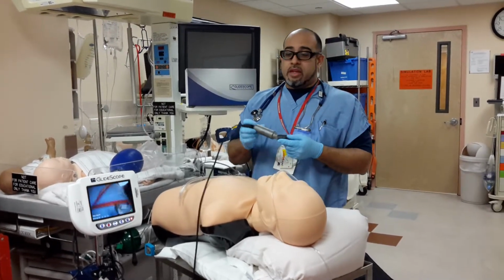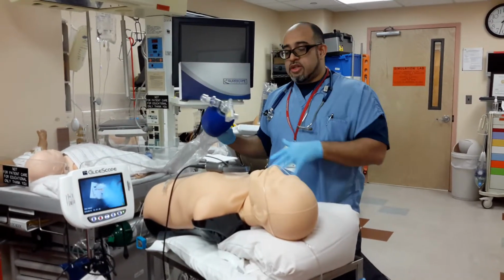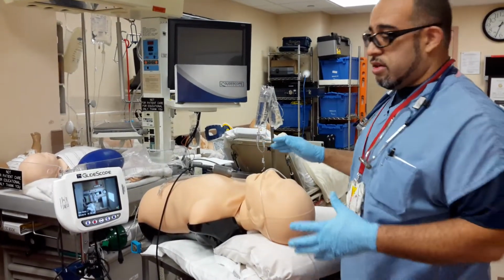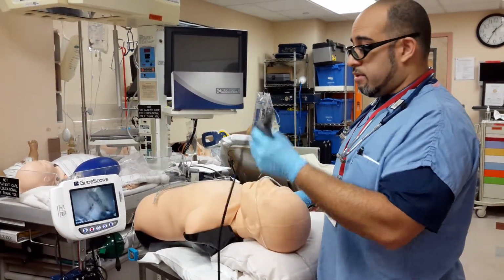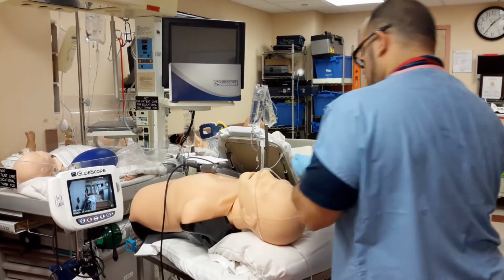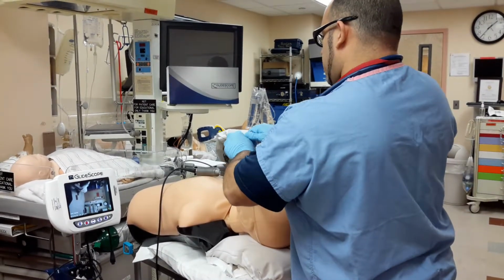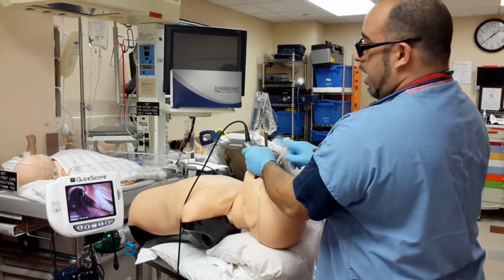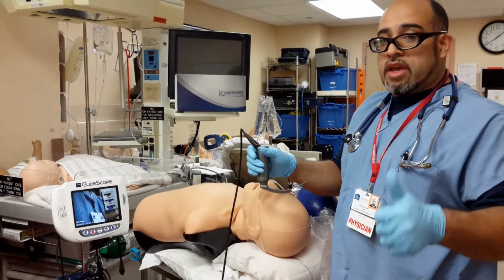Glidescope Mac blade T3 version 2